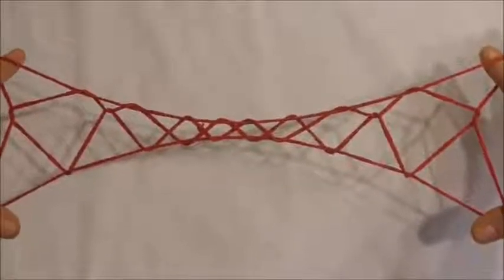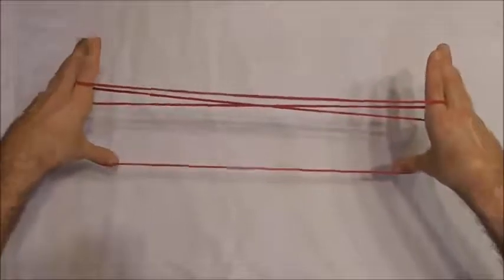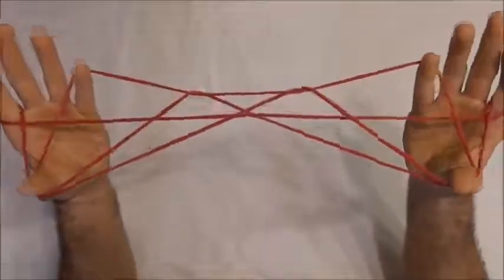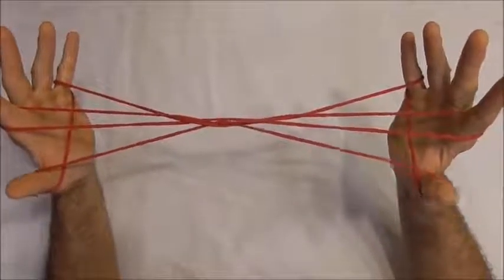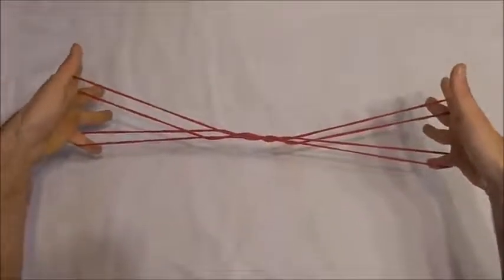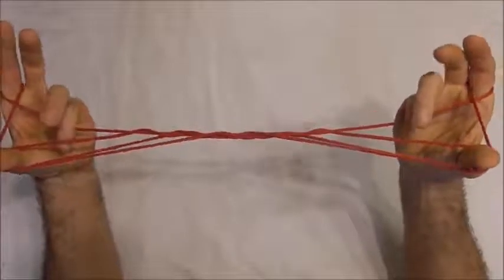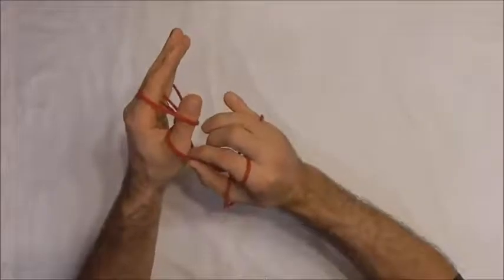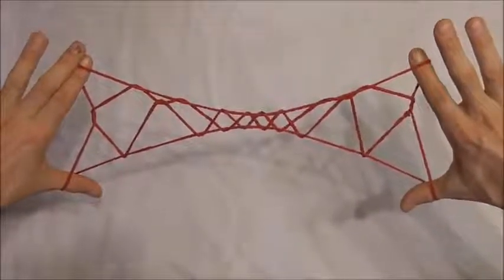Making of 8 Diamond | 8 Diamond Tutorial